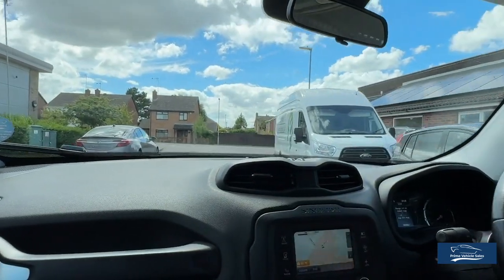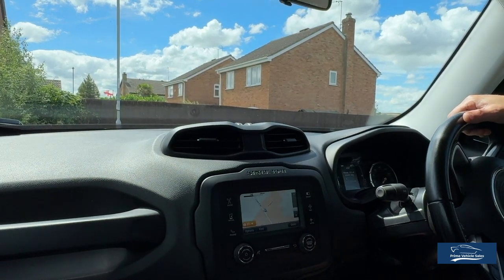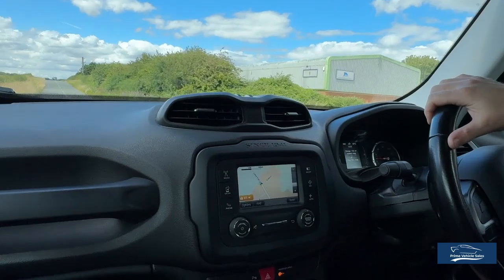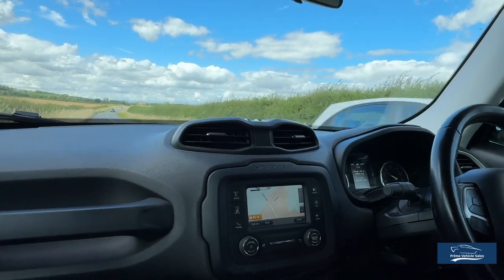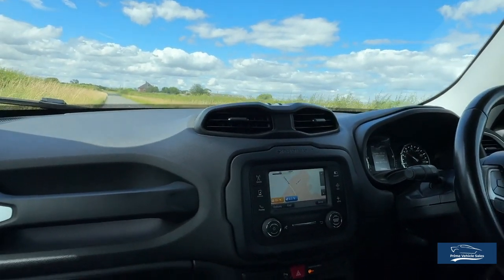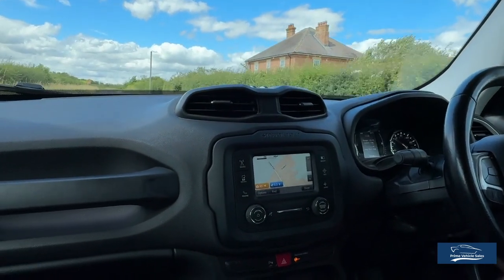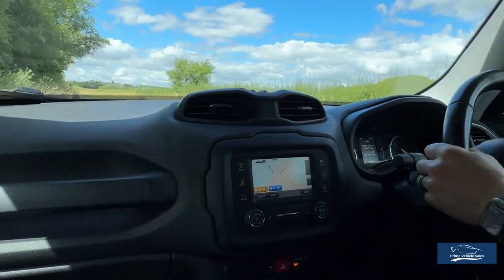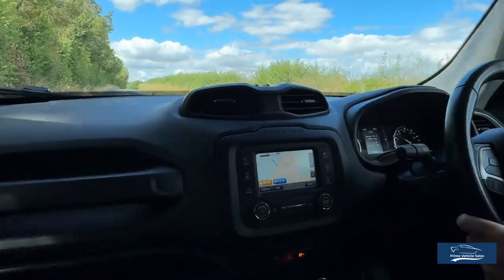2016 Jeep Renegade 1.6 M-Jet Longitude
Are you ready to embark on your next great adventure?  Then look no further our Jeep Renegade Longitude—a compact SUV that combines rugged capability with modern style and comfort. This low mileage gem with full service history & 2 remote keys is your ticket to exploring the great outdoors or cruising through the city streets with confidence and flair, making it perfect for both everyday commutes and weekend escapades. The Jeep Renegade Longitude isn't just about performance—it's also about style. Its bold, rugged design is complemented by sleek lines and a distinctive front grille, making it a head-turner wherever you go. Inside, the cabin offers a perfect blend of comfort and functionality. The intuitive infotainment system includes a touchscreen display, integrated navigation, DAB digital radio, and Bluetooth connectivity. Features Include: Air Conditioning, Rear Parking Sensors, Cruise Control, Rear Privacy Glass, Rear Light Guards, Tow Bar + Much More.

Don't miss out on this incredible opportunity to own a low mileage Jeep Renegade Longitude. Visit us today for a test drive and experience firsthand why this SUV is the perfect choice for those who seek adventure and excitement in every journey. Your next adventure awaits

We Are Happy To Provide A Live Video Phone Tour Of Any Vehicle To Accompany The Extensive PHOTO And VIDEO Presentation. Please Go To Our Web Site To View The Video.